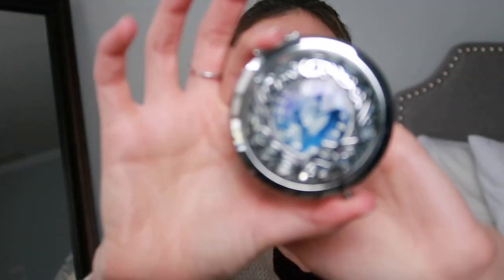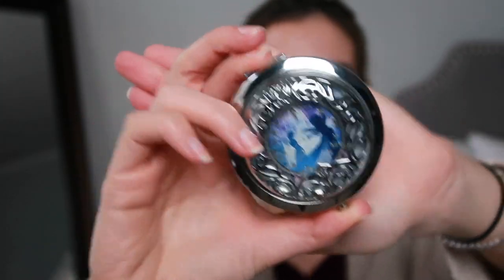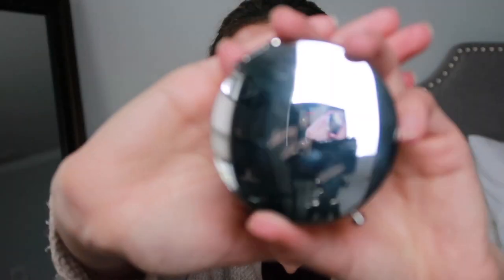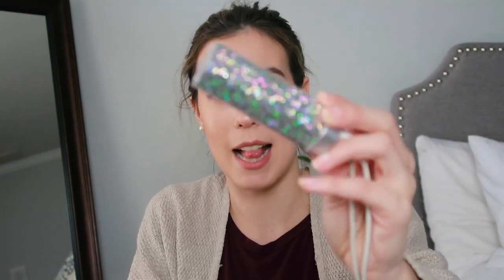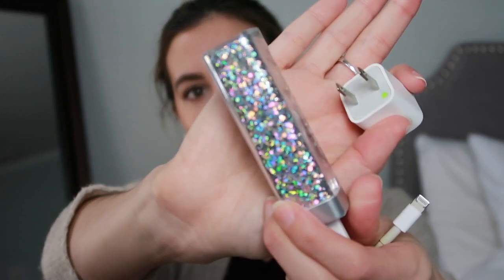Whats In My Bag | April 2018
Where To Find Mel
Instagram, Snapchat, Twitter: Melissa 12894

Melissaammermuller20